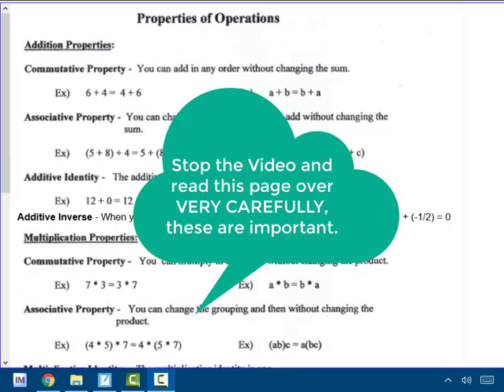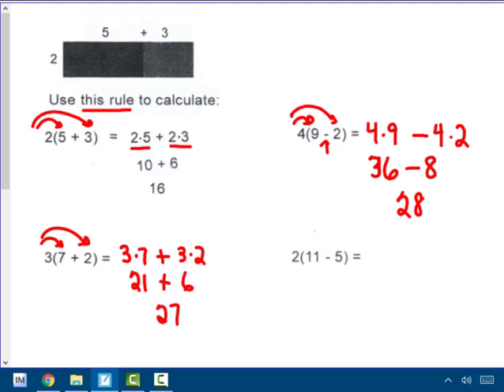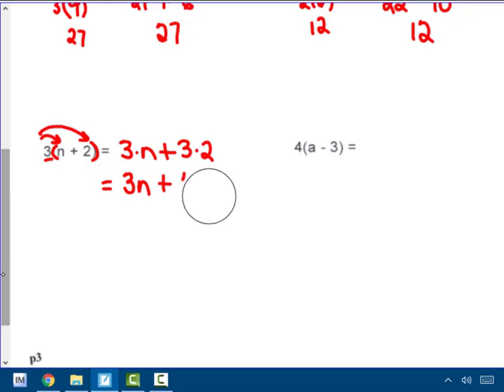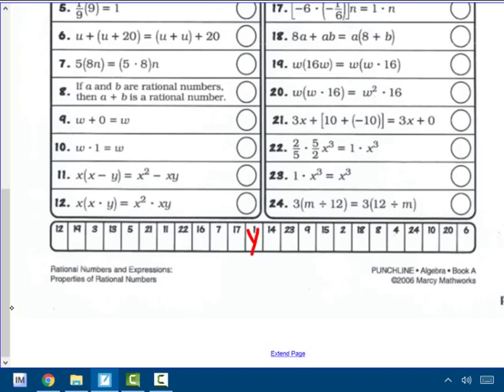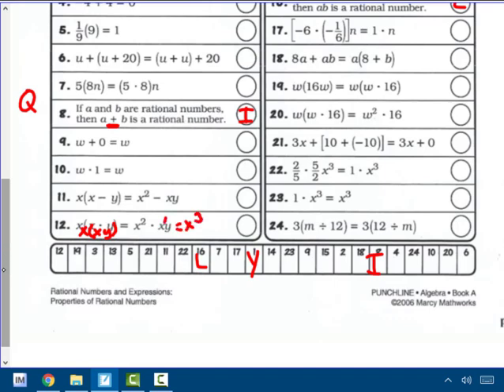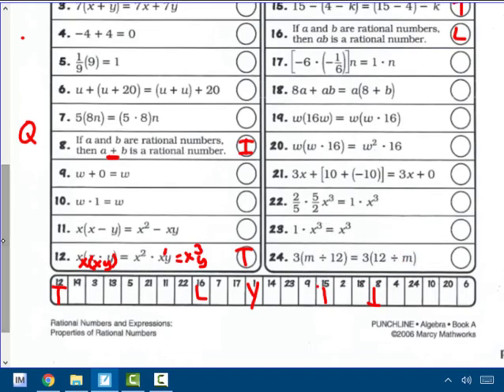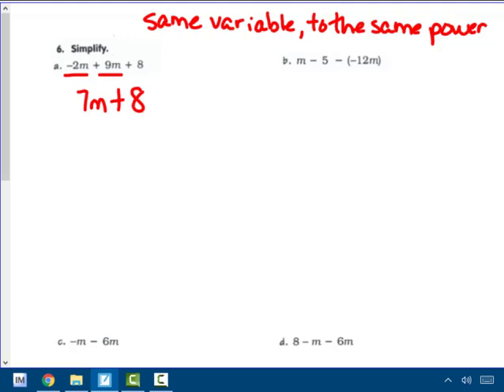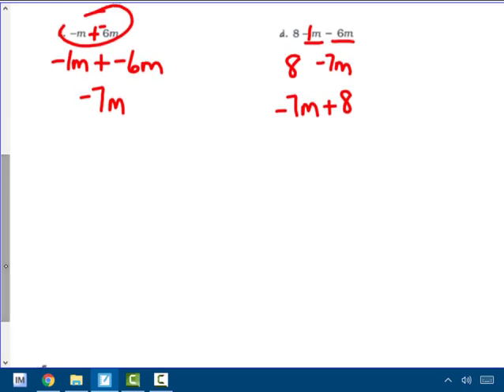3.1 Properties and Simplifying Algebraic Expressions